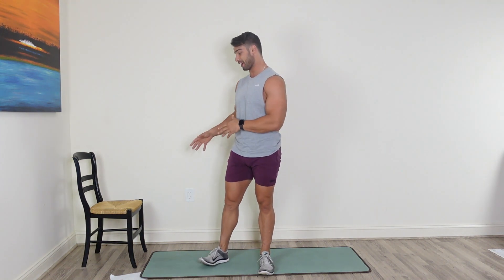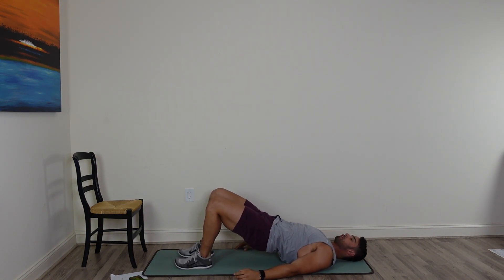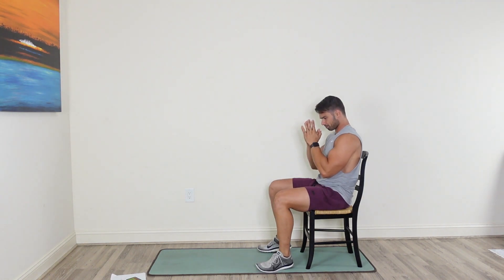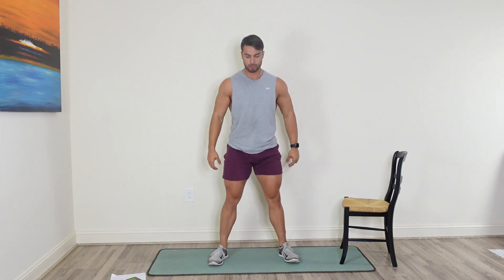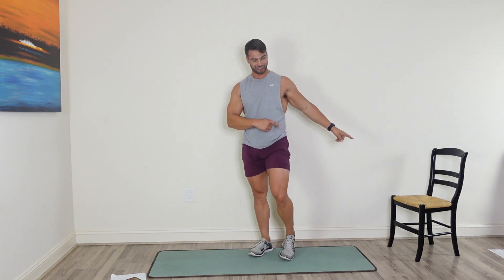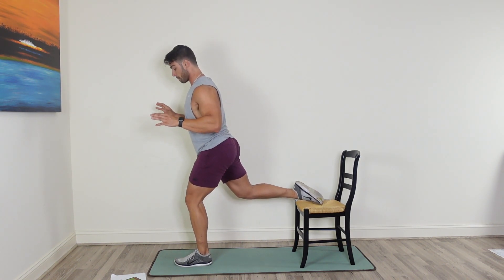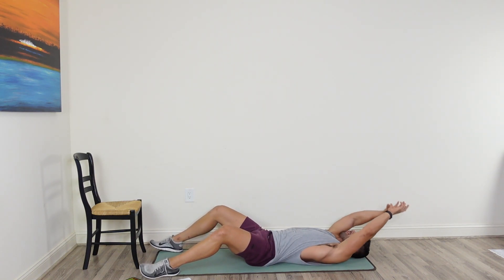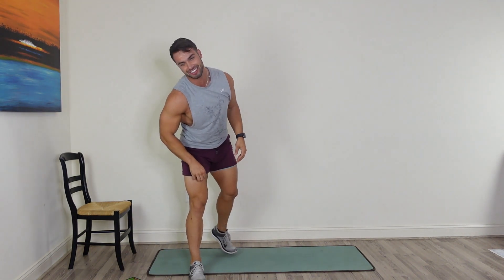25 Minute Lean, Strong Legs Workout!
NEW HERE??
Hey Guys!
My name is Jordan Morello!
I am a man on a mission looking to change as many lives as possible through Fitness, Nutrition, Laughter & Love!